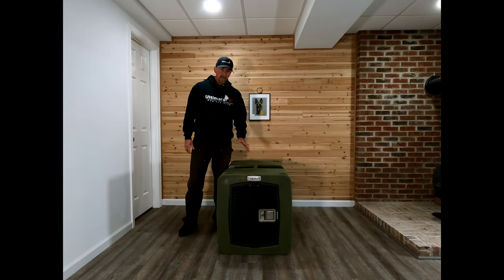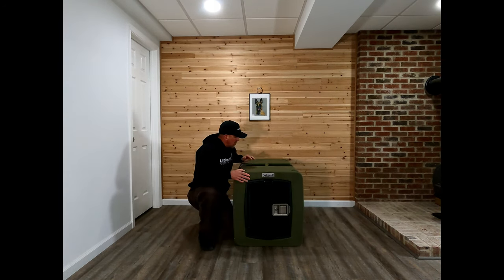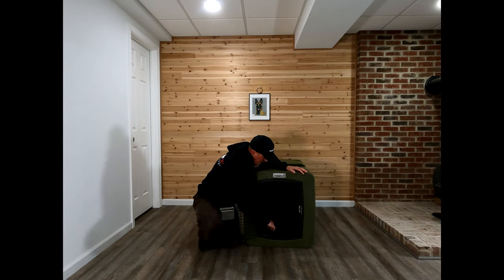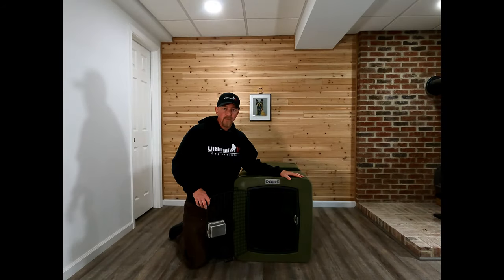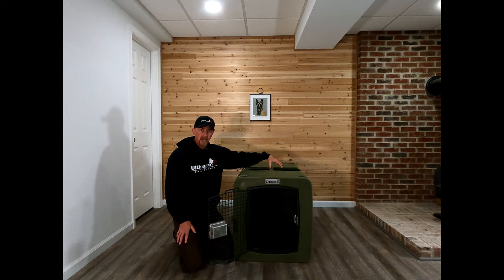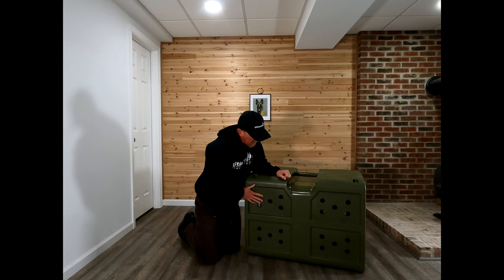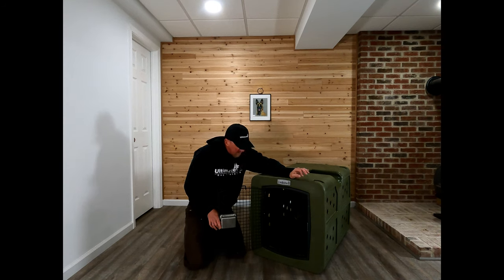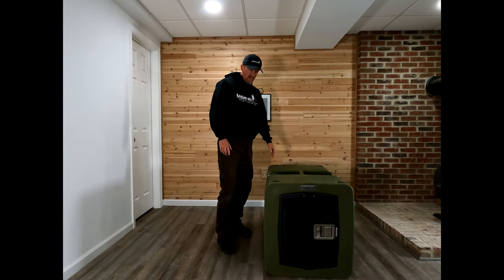Dakota 283 Review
In this video, we review and go over the pros and cons of this particular Dakota 283 G3 Kennel. This is one video in a series of different brands to help viewers decide which kennel will work best for them and their dog.

This series contains no sponsors or partnerships with any of the kennel brands, just pure experience based evaluation!